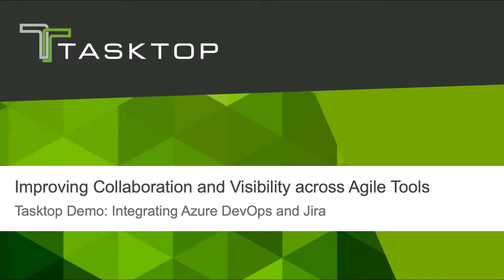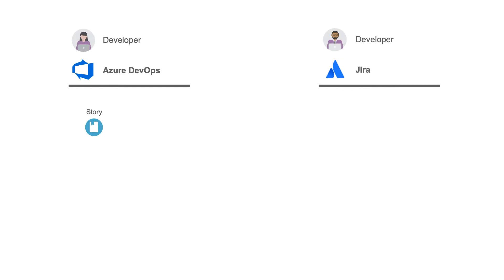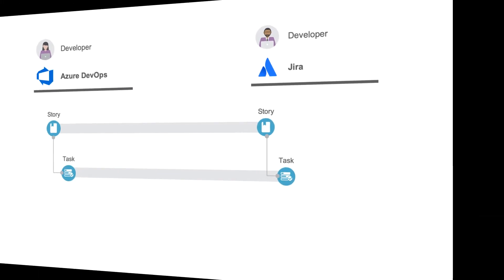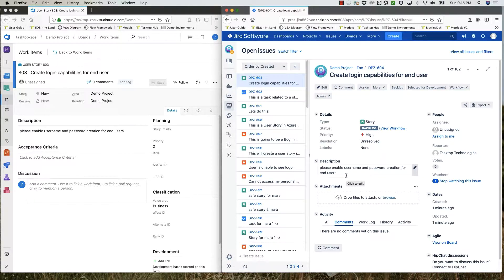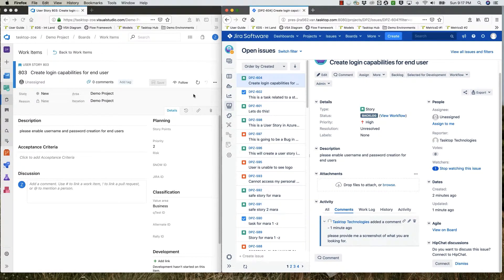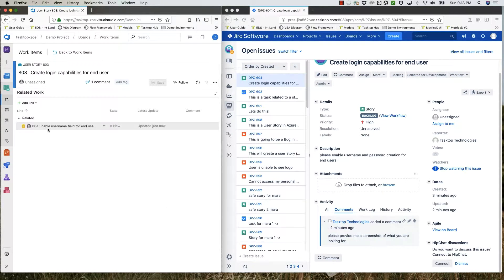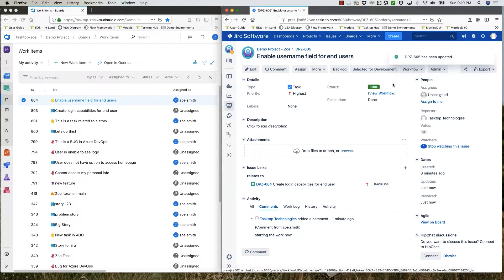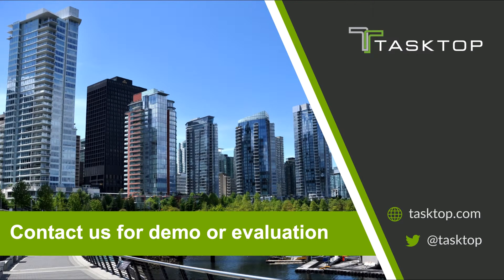Tasktop Integration Hub - Azure DevOps to Atlassian Jira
Tasktop Integration Hub demo integrating Azure DevOps with Atlassian Jira to remove friction and improve visibility when collaborating across Agile tools.